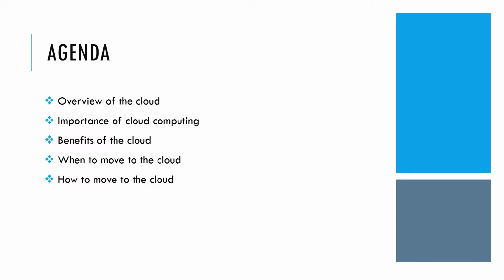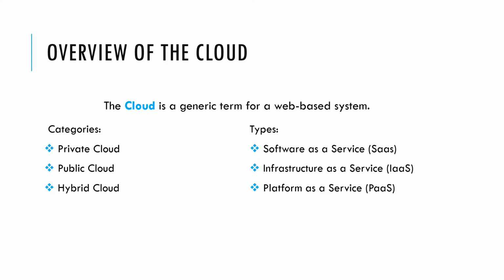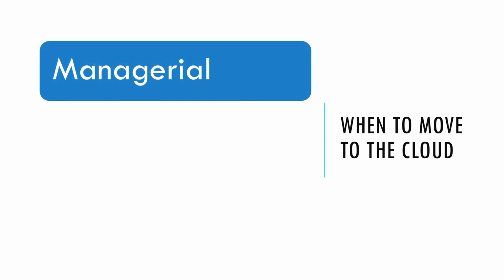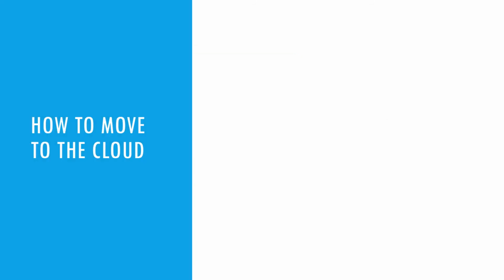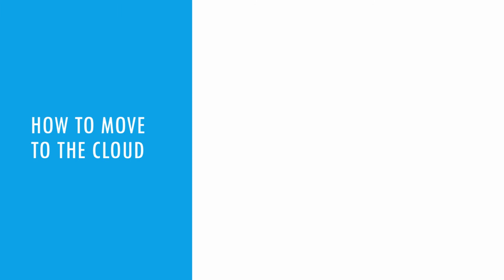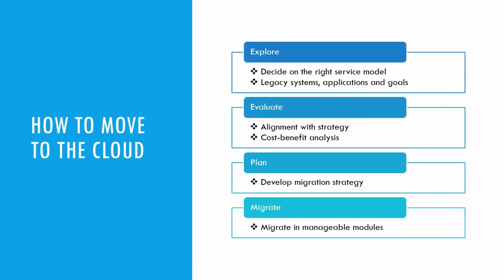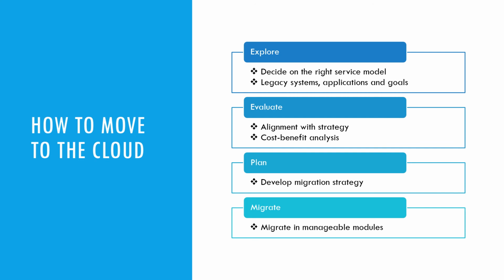GHRIST - IT Presentation Spring 2019